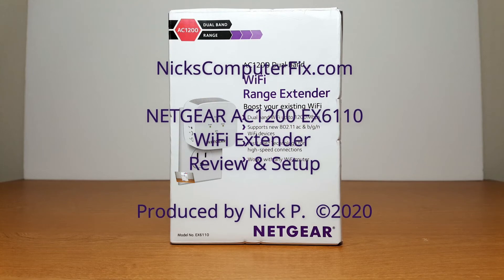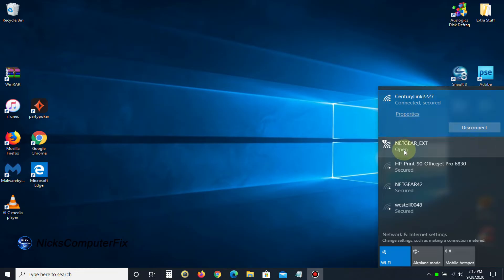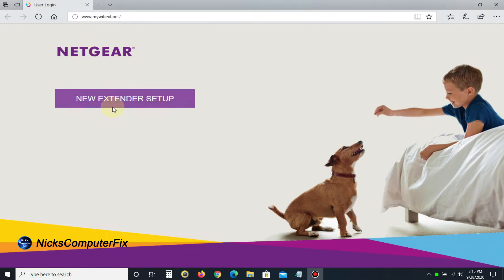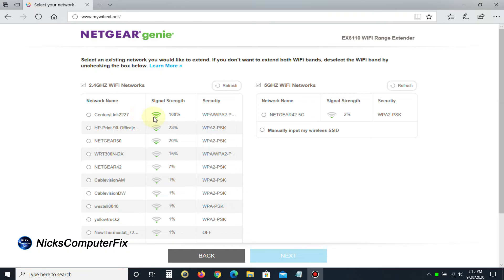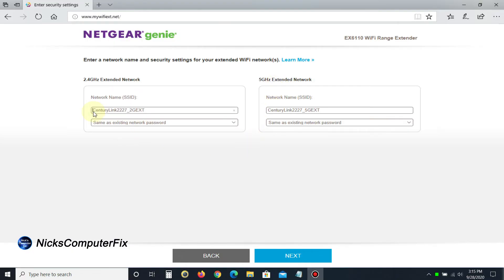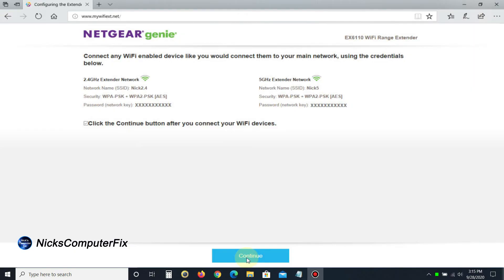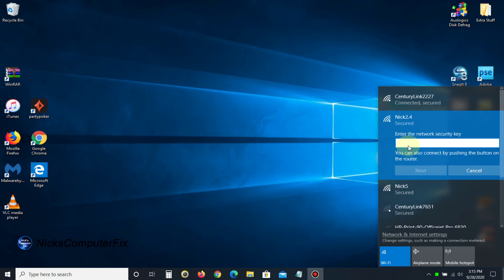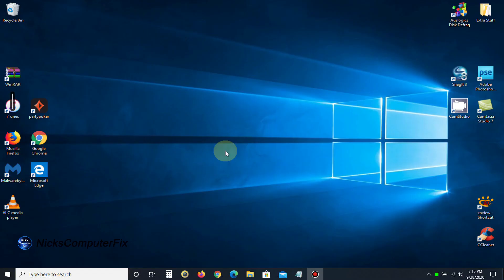NETGEAR Wifi Range Extender setUp: Extender AC1200 EX6110 - 2020 -(Not a Unboxing Video)!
In this video see the NETGEAR WiFi Extender setup for the AC1200. Also this is a dual band WiFi repeater. It's a WiFi extender made by NETGEAR with speeds up to 1200Mbps. This NETGEAR AC1200 EX6110 can connect up just about any network wifi device in your house and give you a solid wifi signal futher away from your primary wifi router when you need it. Watch how to do a NETGEAR ac1200 setup instructions step by step. Get rid of those wifi dead zones or wifi dead spots in your home with the NETGEAR WiFi Extender AC1200 (EX6110) WiFi Range Extender. A Netgear wifi range extender setup is easy to  do with a good wifi extender video tutorial.

It's time to stop Wifi-Dead-Zones and make your wifi internet speed faster that you are getting from your ISP Internet Service Provider. It's time to make your distance Wi-Fi network device connetions faster with a solid wifi range extender from NETGEAR or even with a TP-Link wifi extender too.

The Netgear wifi extender ex6100 setup and the Netgear wifi extender ex6120 setup can also be accomplished by following the same setup steps shown in this Netgear video tutorial for the wifi extender ex6110 setup.